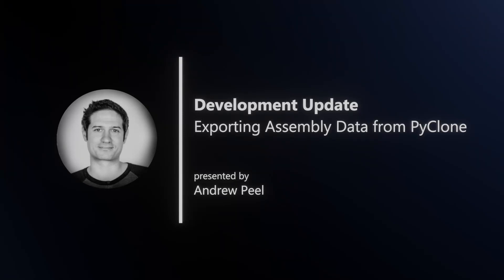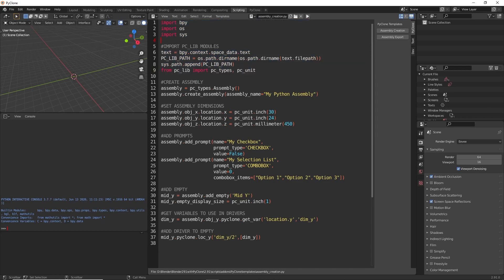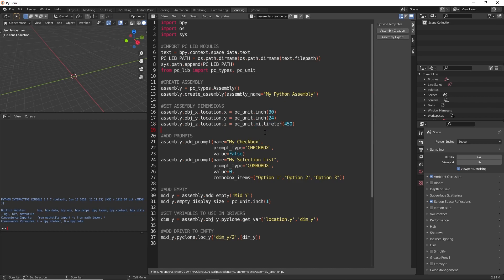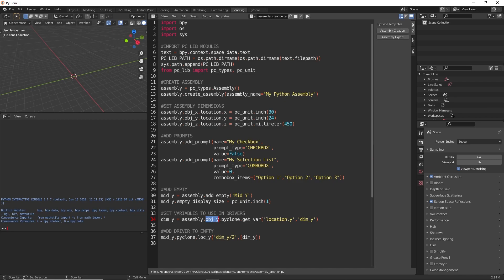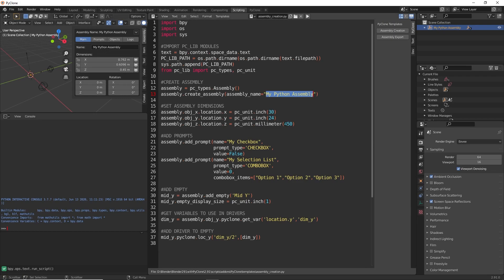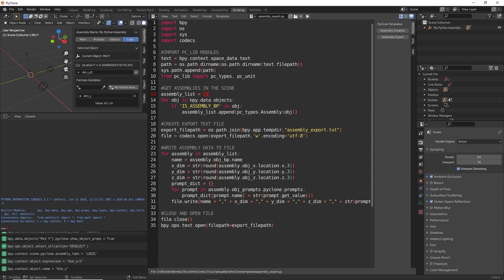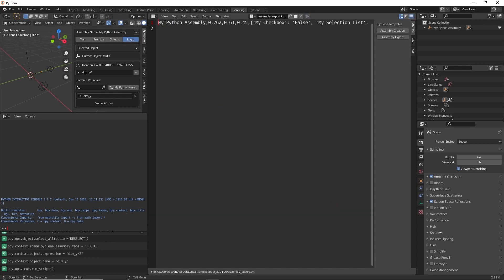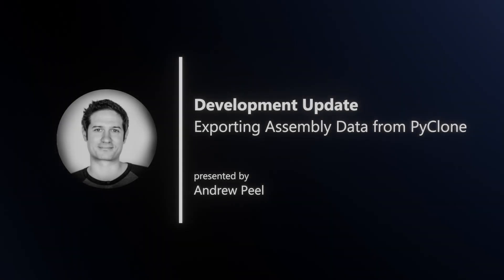Export Assembly Data from PyClone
This video is for developers who want to understand how to export data from PyClone assemblies using Python.

If you have questions feel free to use the contact form